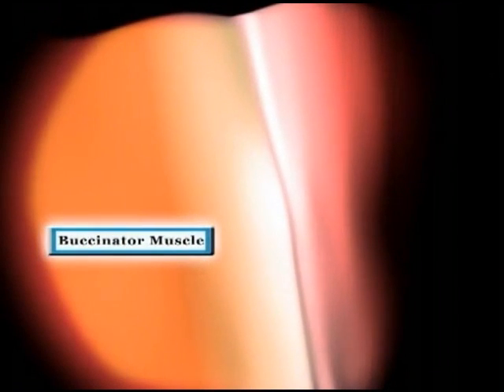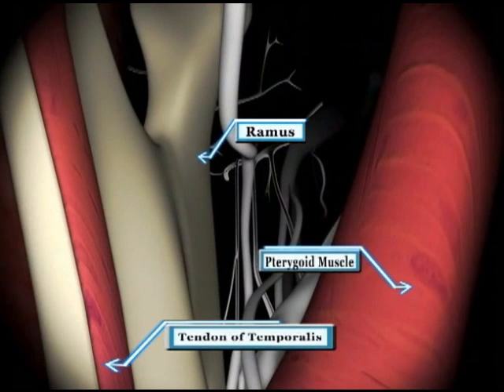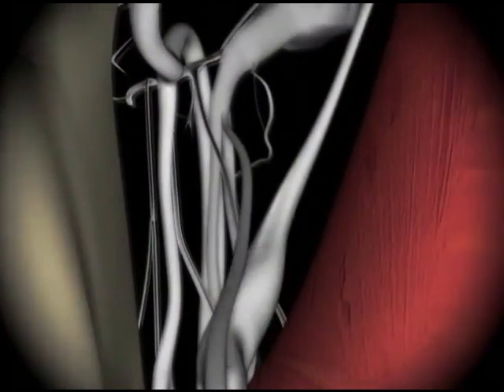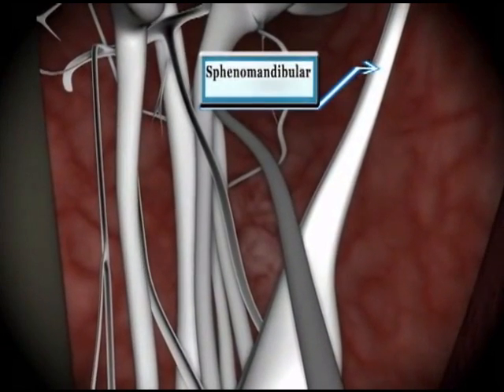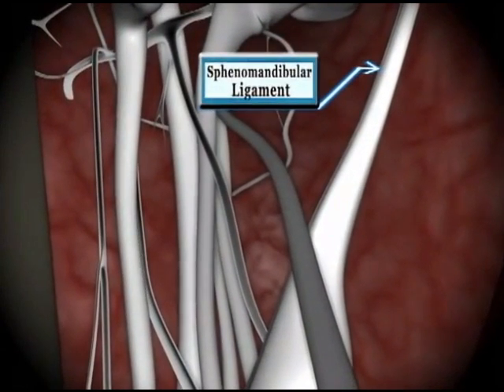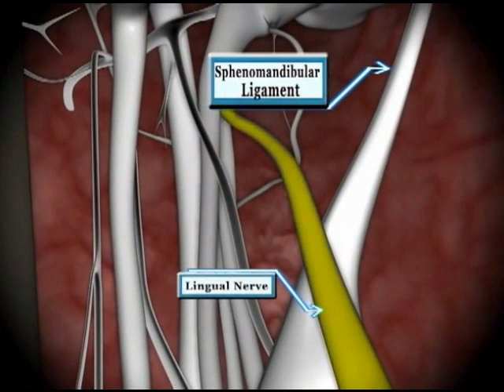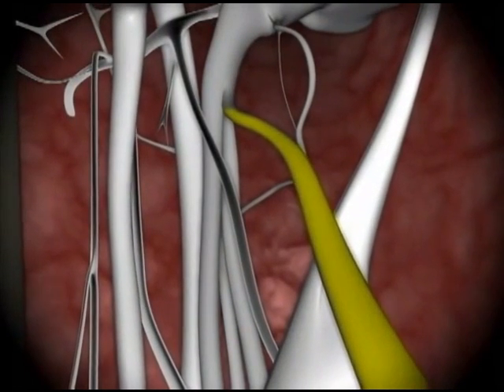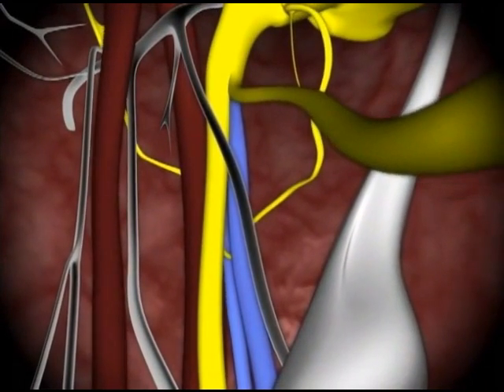ANIMAÇÃO ALVEOLAR INFERIOR